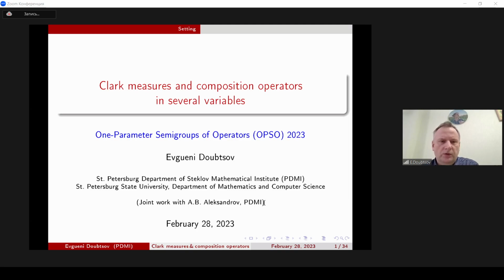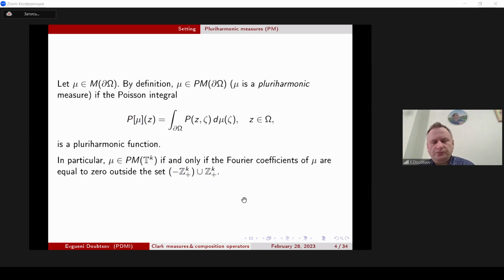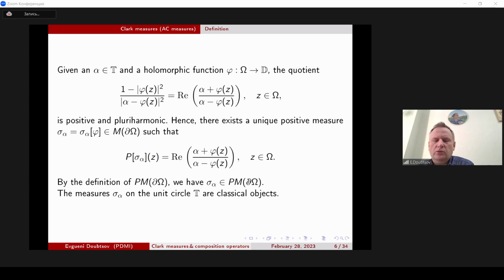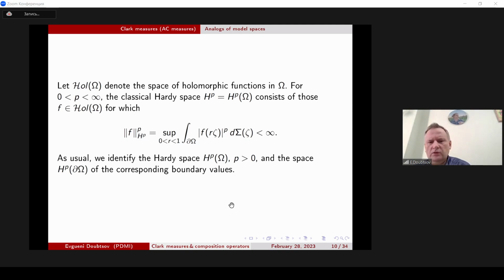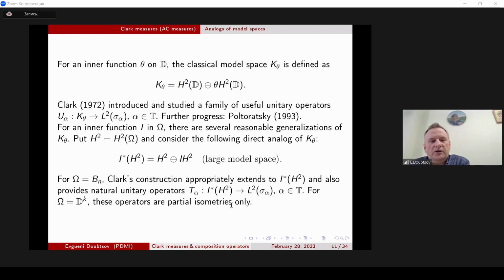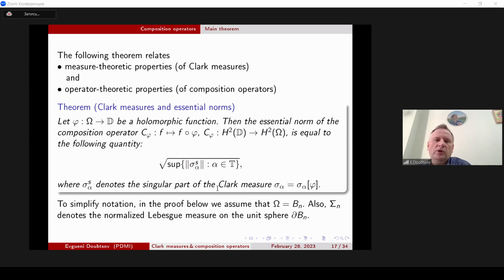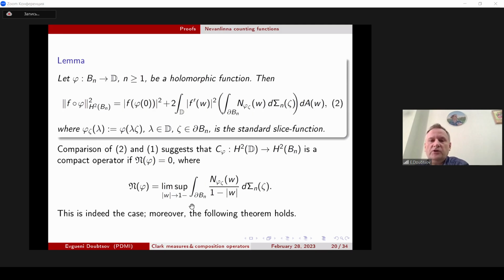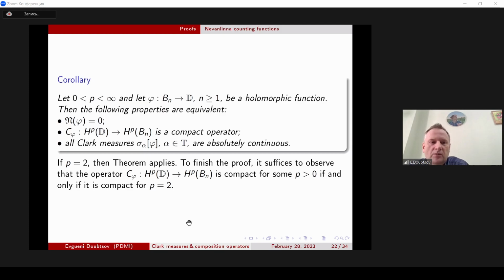Evgueni Doubtsov — Clark measures and composition operators in several variables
Speaker: Evgueni Doubtsov
Full title of the talk: Clark measures and composition operators in several variables

One-Parameter Semigroups of Operators (OPSO) 2023 Online Conference
HSE University, Nizhny Novgorod, Russia